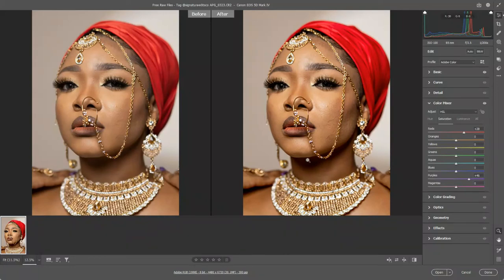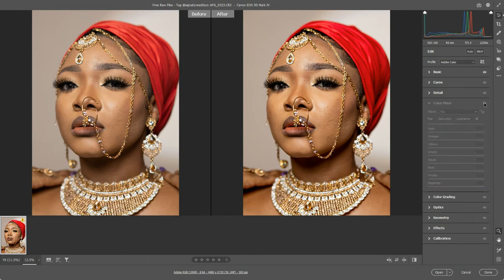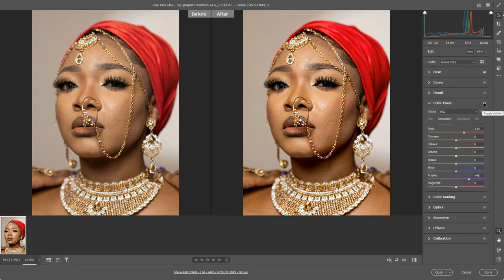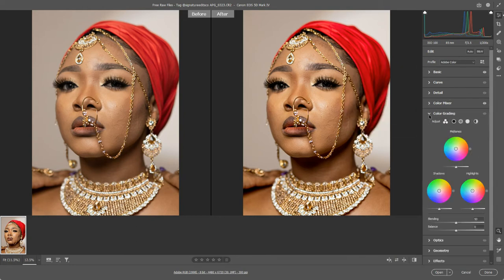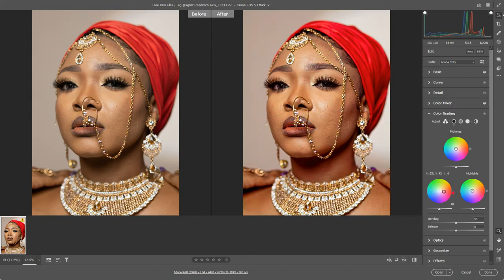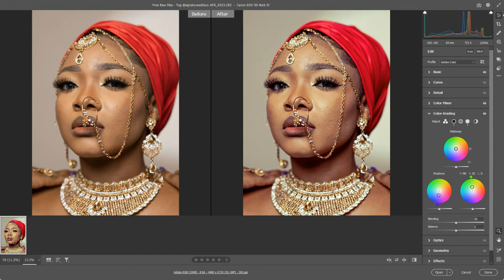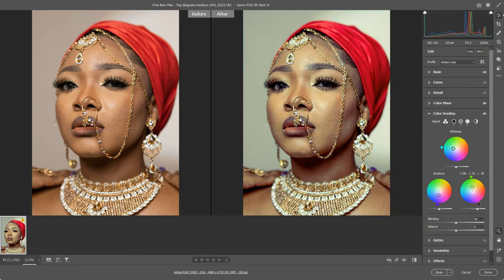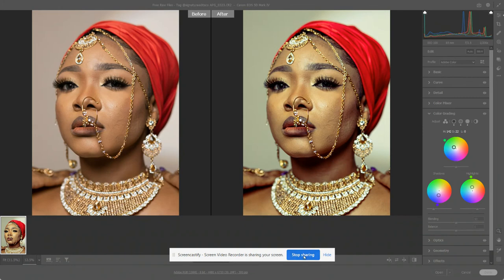RAW 5: Colour grading